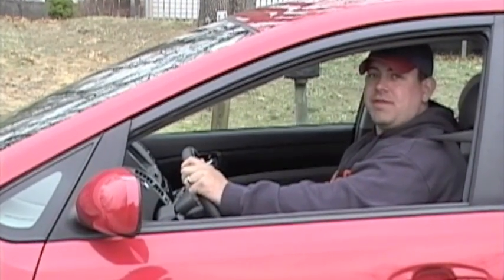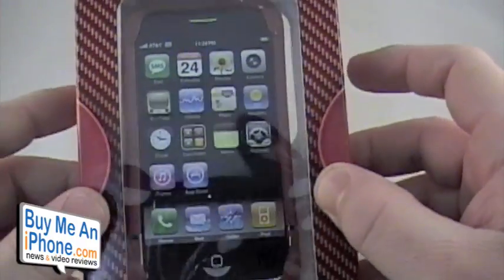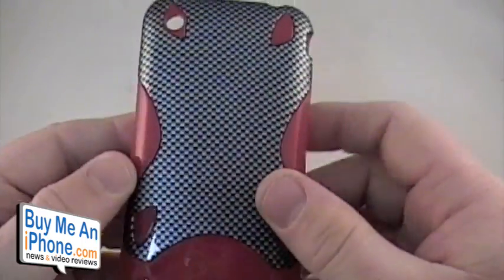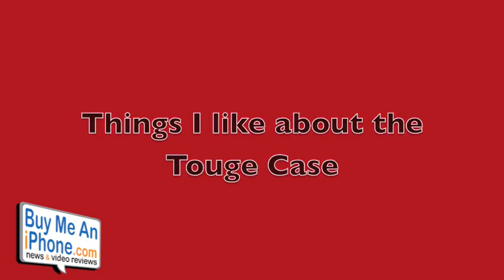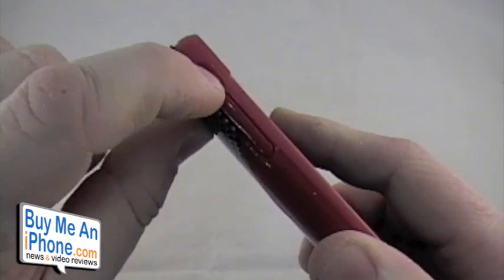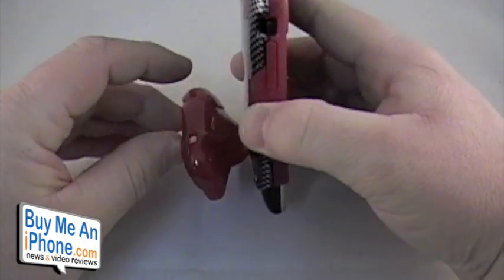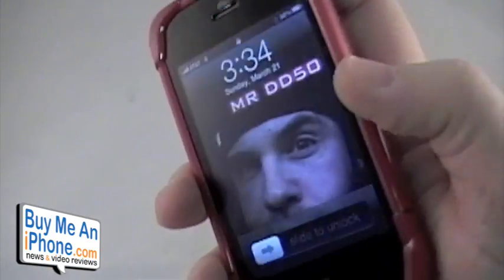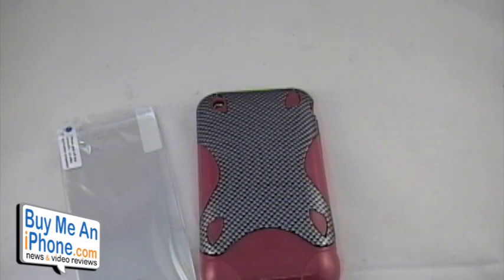XGearLive Touge Case